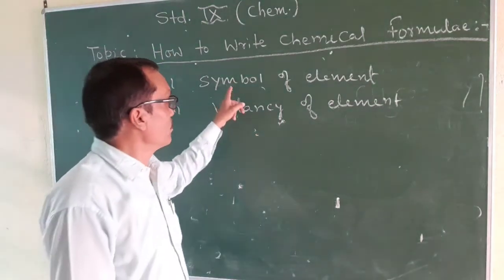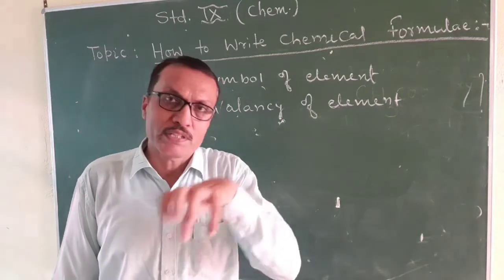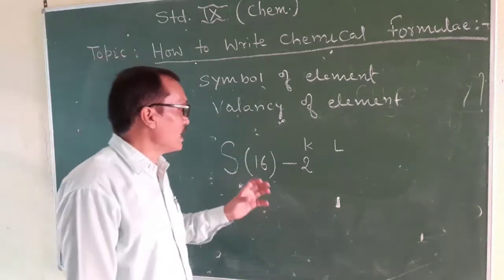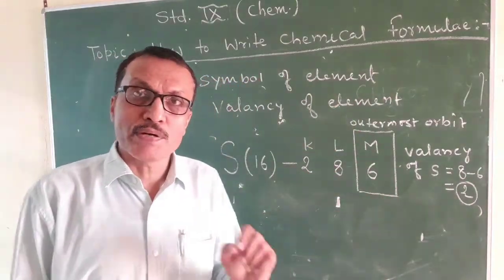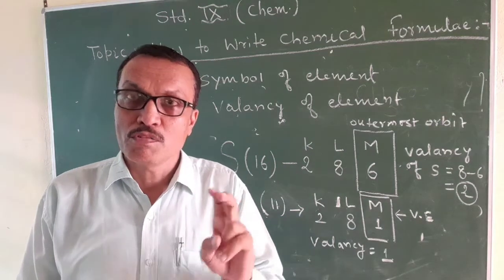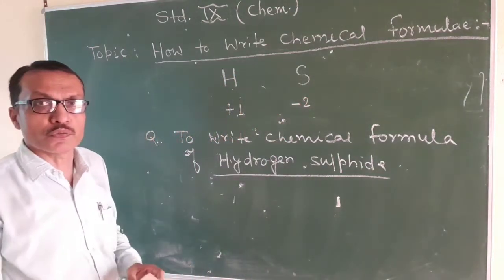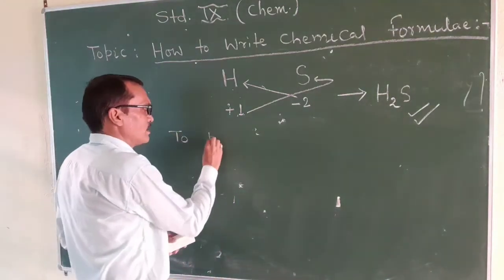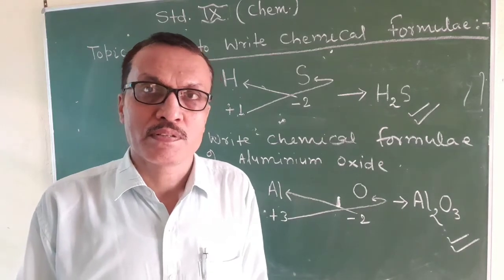How to write chemical Formulae ?